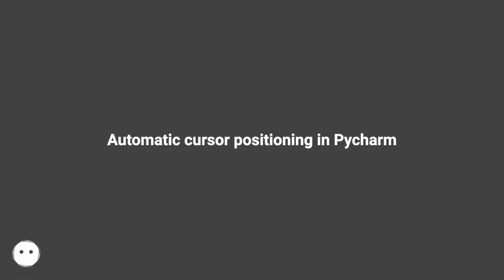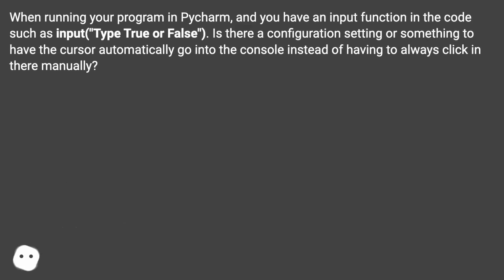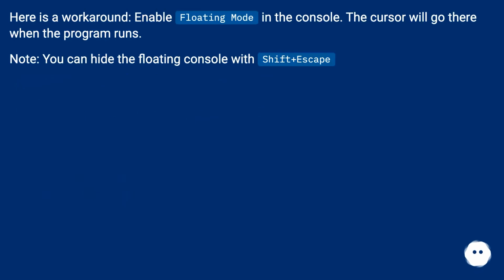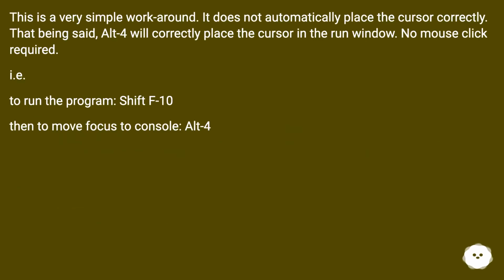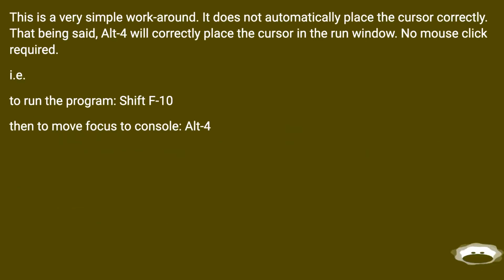Automatic cursor positioning in Pycharm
Chapters
00:00 Automatic Cursor Positioning In Pycharm
00:22 Accepted Answer Score 2
00:40 Answer 2 Score 0
00:58 Thank you